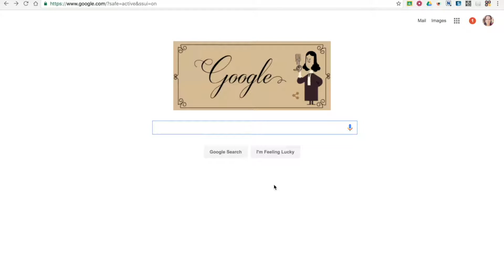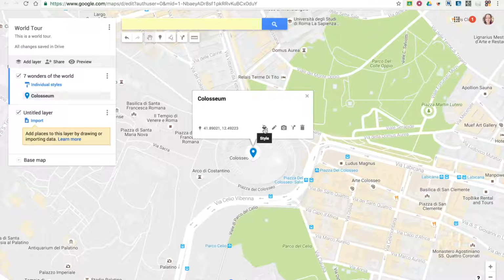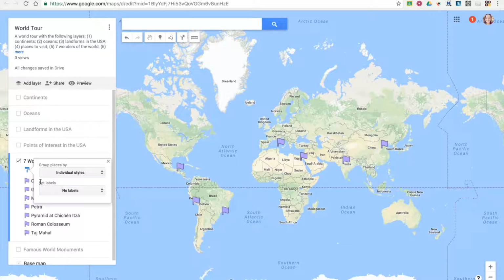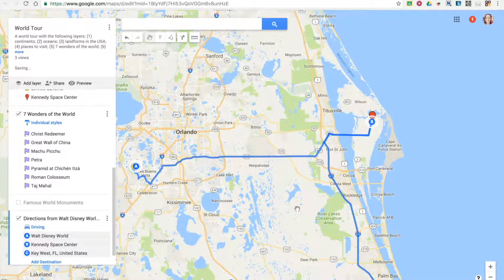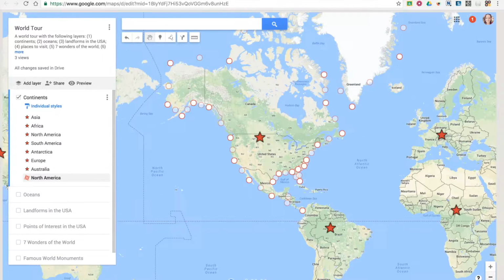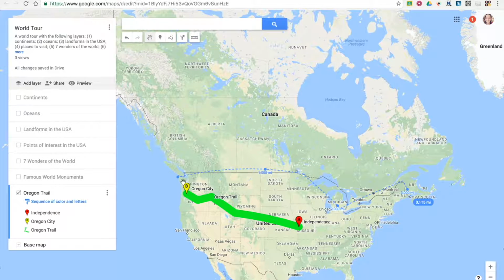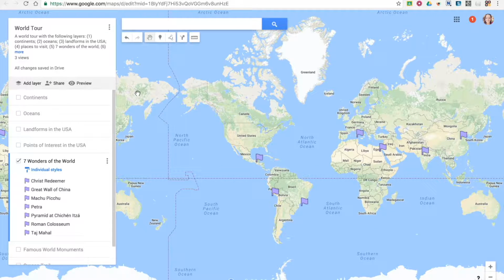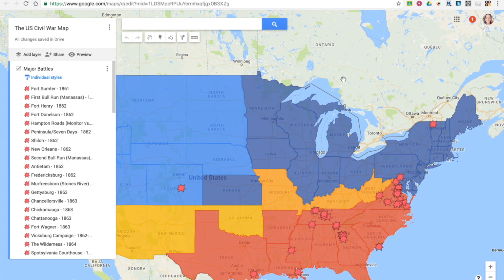Google My Maps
A how-to guide for using Google My Maps.